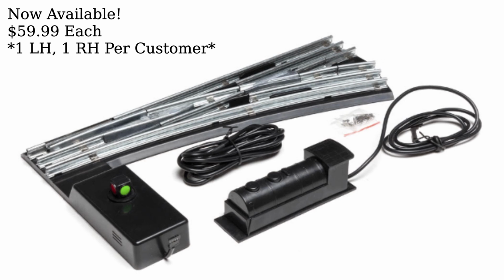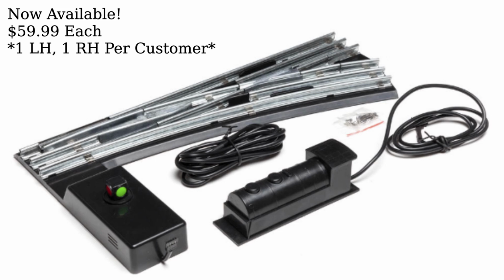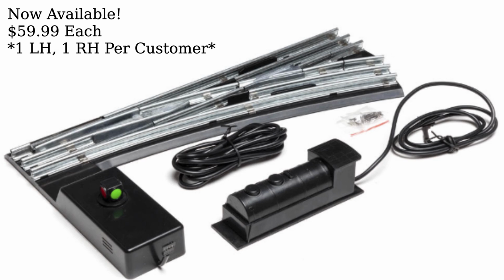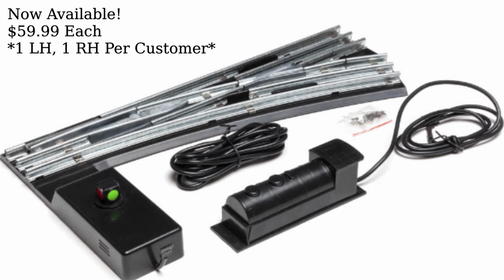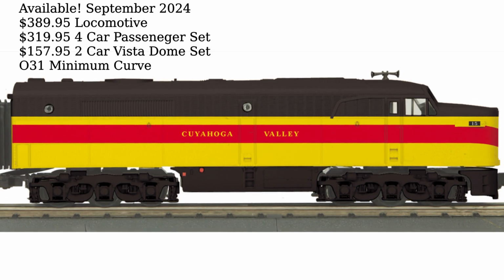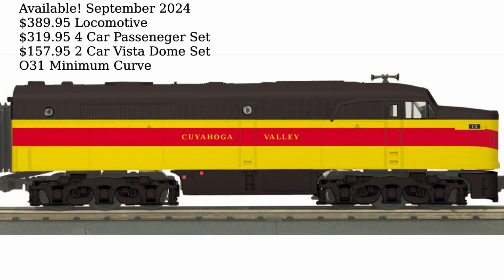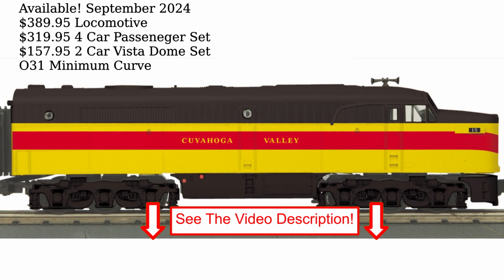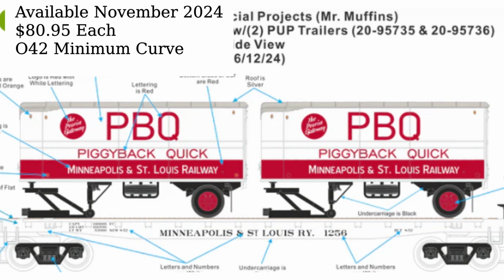New O Gauge Products For July 9, 2024 - Menards Track, MTH Electric Trains, and More!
This is What’s New In O Gauge - our weekly look at new products for our 3-rail train layouts,  libraries, and train rooms.

Try Audible Plus

Daylight Sales Products